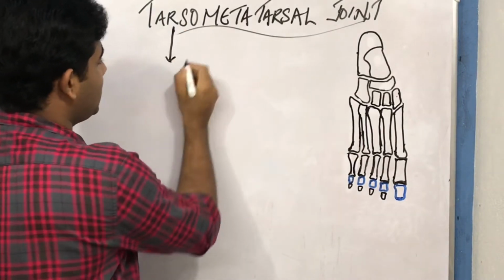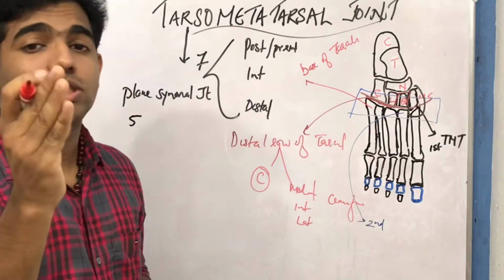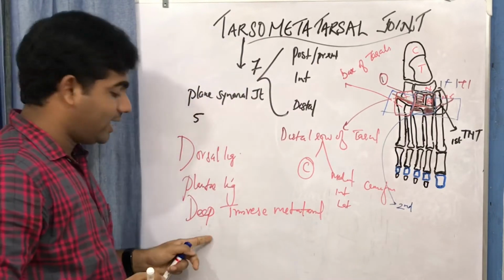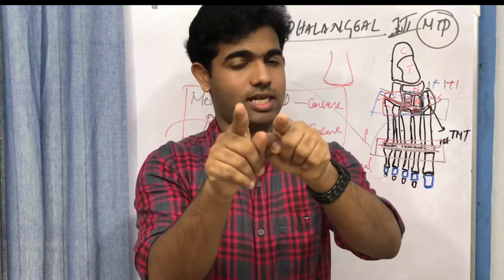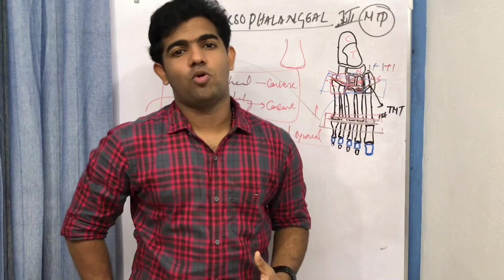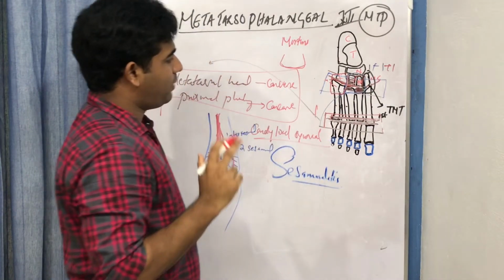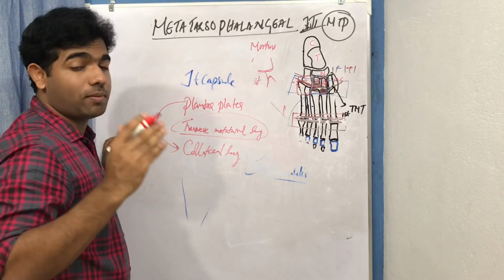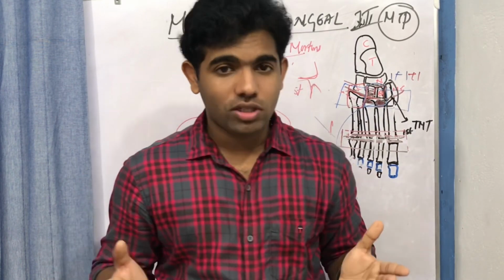TARSOMETATARSAL | MTP | IP JOINTS OF FOOT COMPLEX Morton's foot Lisfranc fracture[Ankle Series 4]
Detailed  discussion about the anatomical structre and basic biomechanics of the Tarsometatarsal, Metatarsophalangeal and Interphalangeal joints of the foot complex.Each of this joints have its own pecularity and contribute to overall function of ankle amd foot complex.
The Tarsometatarsal joints are between distal row of tarsal bones namely Medial,Intermediate and Lateral cuneiform as well as Cuboid with the base of metatarsals.The Metatarsophalangeal joint is formed between head of metatarsals with base of proximal phalanges.Based on the length of metatarsals it can be classified as INDEX PLUS, INDEX PLUS MINUS, INDEX MINUS OR MORTONS FOOT.
Further discussion about sesamoid bone of 1st metatarsal as well as its function is discussed. Together with it conditions such as Lisfranc fracture, Plantar plate tear, Sesamoiditis etc are also covered.

TONY JOSEPH
ASSISTANT PROFESSOR
KANNUR MEDICAL COLLEG